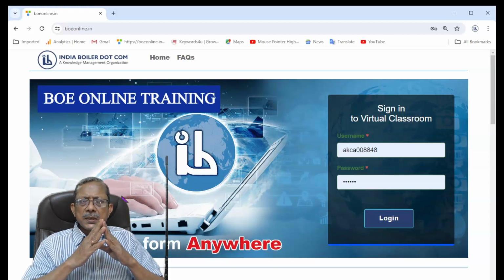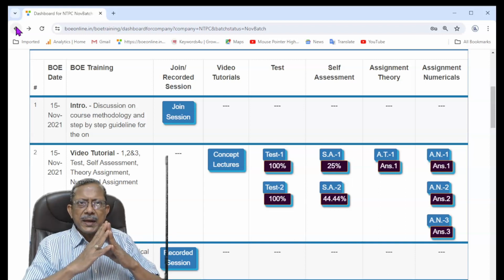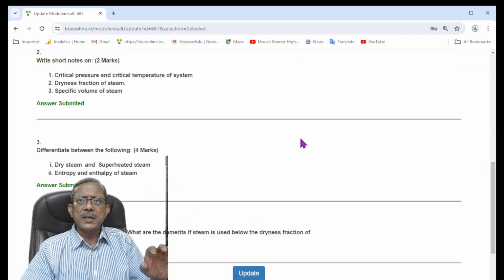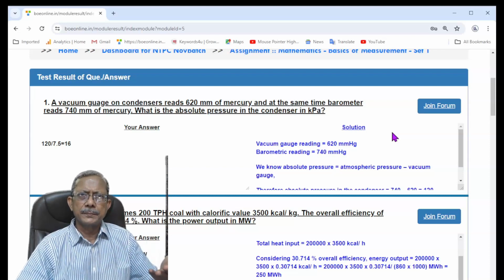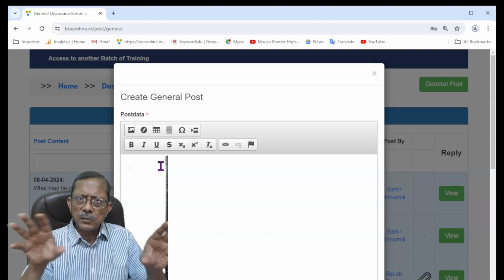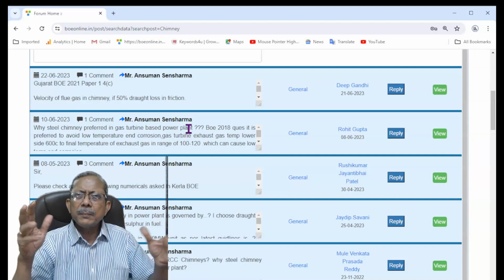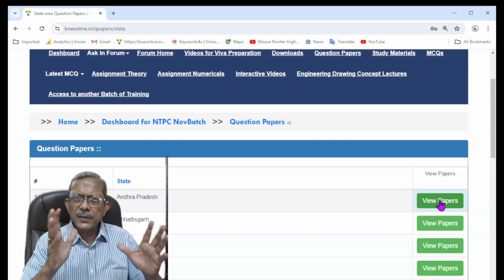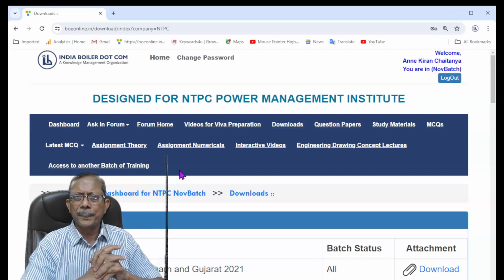How online BOE training is conducted by IBDC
A step by step guideline to use the dashboard for the preparation for the BOE examination. All the resources and support that you need to successfully crack the coveted certificate examination at one place.